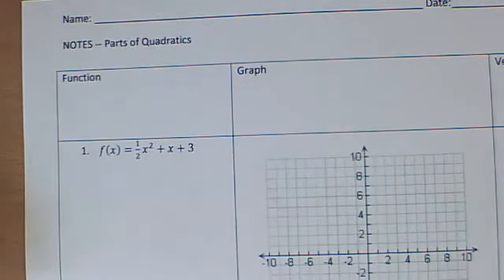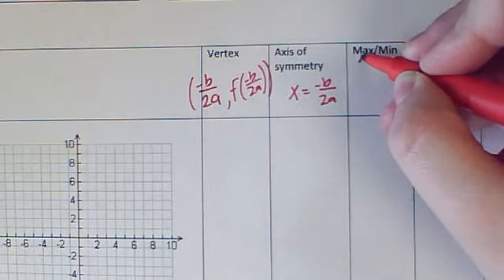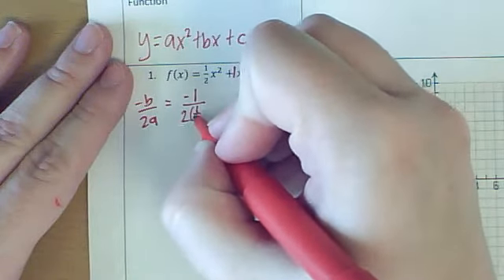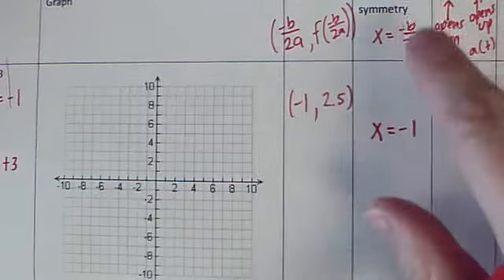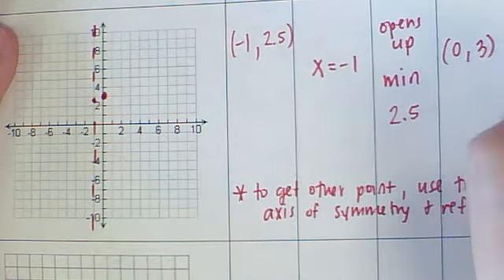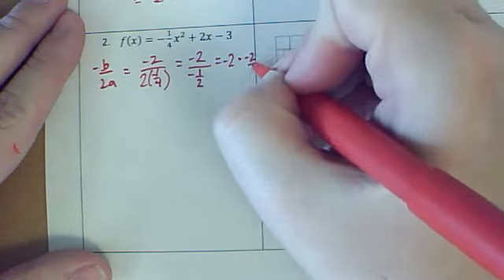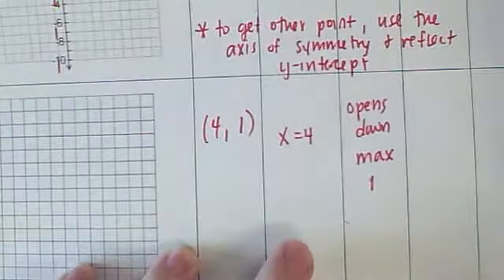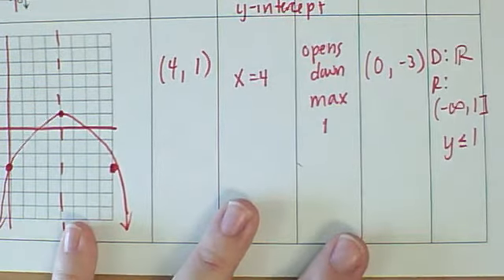Parts of Quadratic